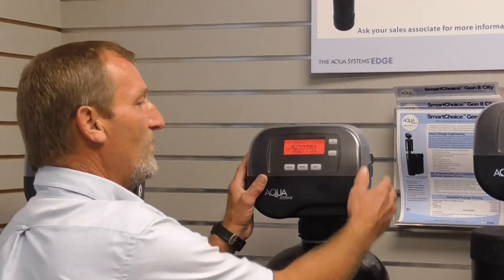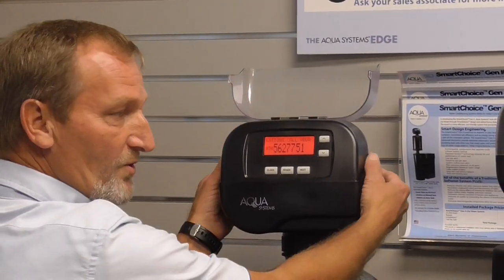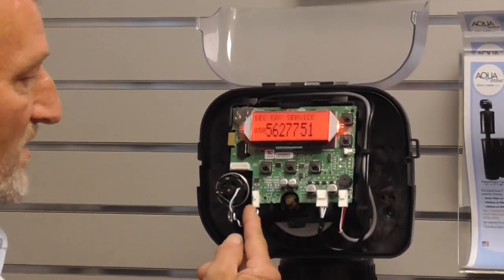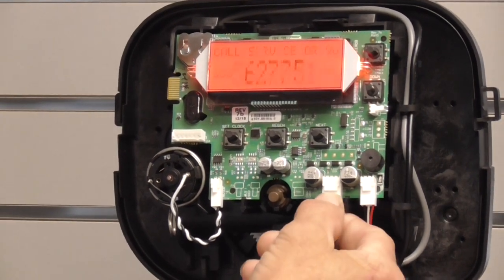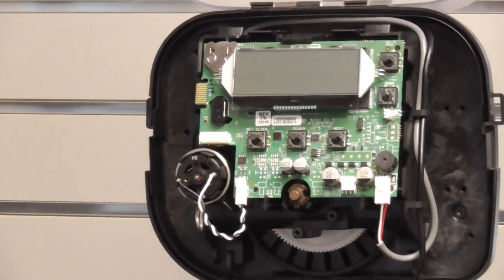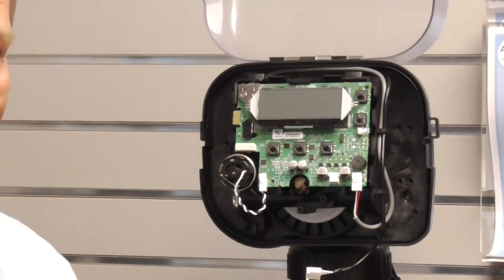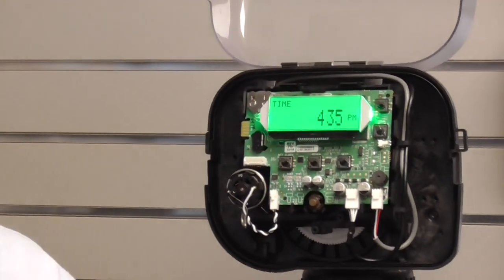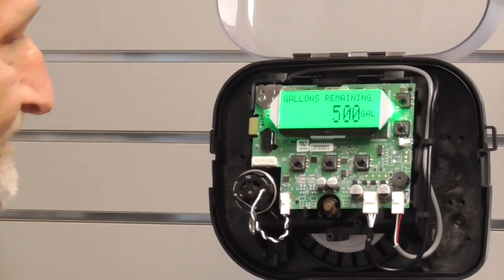Error Code 101? Aqua Systems Soft Reset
If your Aqua Systems water filter is showing an error code 101 you can easily do a soft reset to get things back on track in under a minute! This happens if the power has been interrupted during a cycle.
Mark Busby, Ackuritlabs Service Manager demonstrates the steps in this short video.

This can be done in about 1 minute.